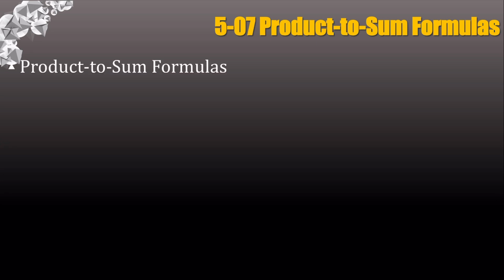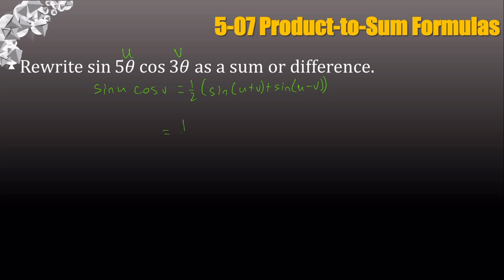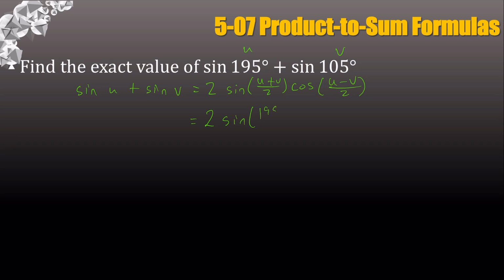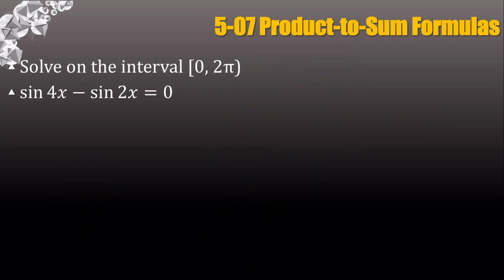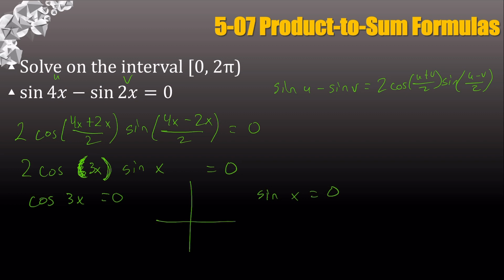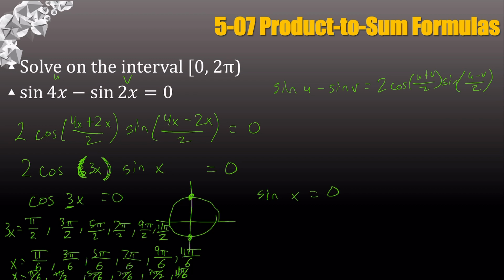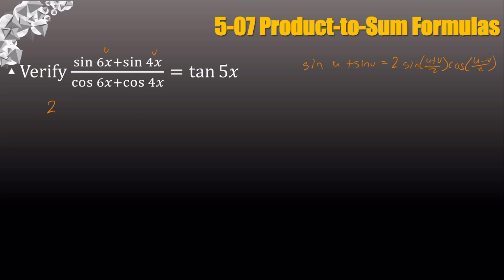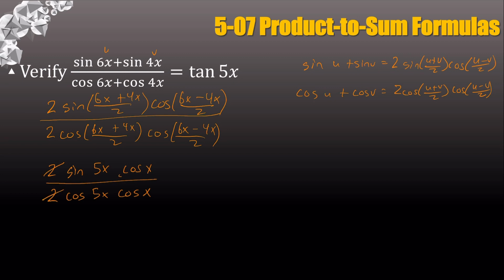Precalculus 5-07 Product-to-Sum Formulas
Use product-to-sum formulas to evaluate trigonometric functions.
Use product-to-sum formulas to derive new trigonometric identities.
Use product-to-sum formulas to solve trigonometric equations.